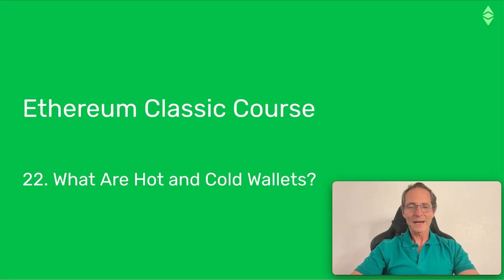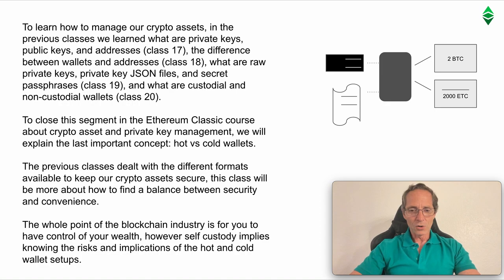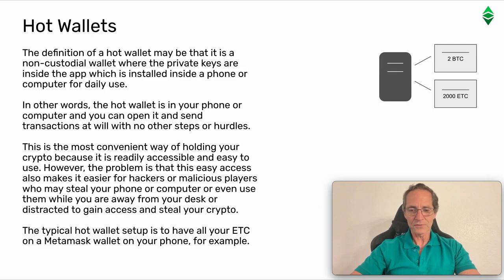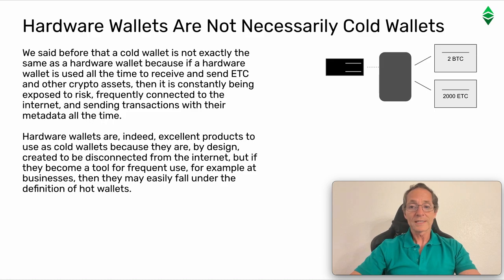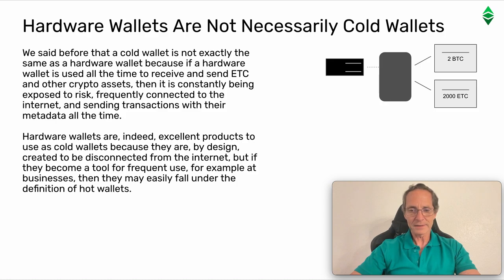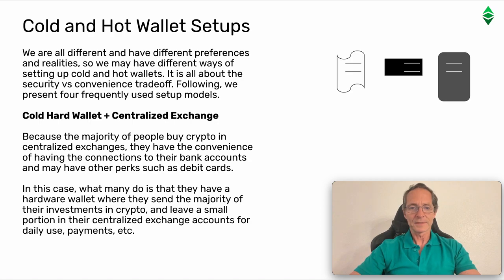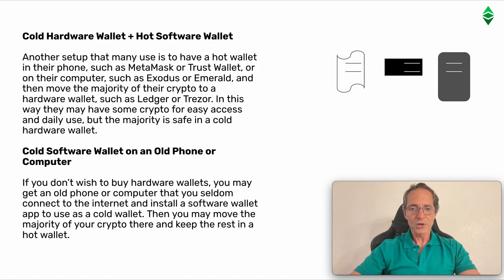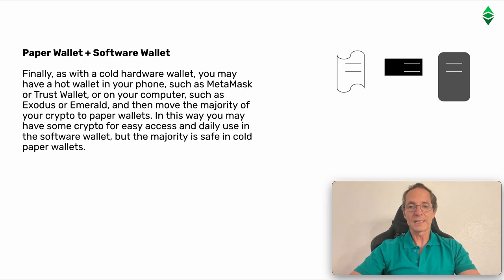Ethereum Classic Course: 22. What Are Hot and Cold Wallets?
To learn how to manage our crypto assets, in the previous classes we learned what are private keys, public keys, and addresses (class 17), the difference between wallets and addresses (class 18), what are raw private keys, private key JSON files, and secret passphrases (class 19), and what are custodial and non-custodial wallets (class 20).

To close this segment in the Ethereum Classic course about crypto asset and private key management, we will explain the last important concept: hot vs cold wallets.

The previous classes dealt with the different formats available to keep our crypto assets secure, this class will be more about how to find a balance between security and convenience.

The whole point of the blockchain industry is for you to have control of your wealth, however self custody implies knowing the risks and implications of the hot and cold wallet setups.